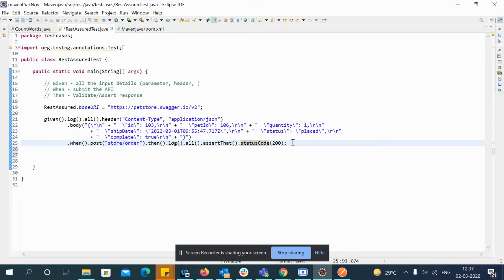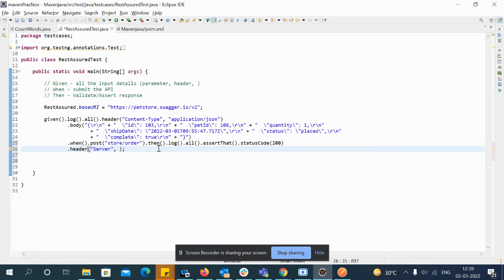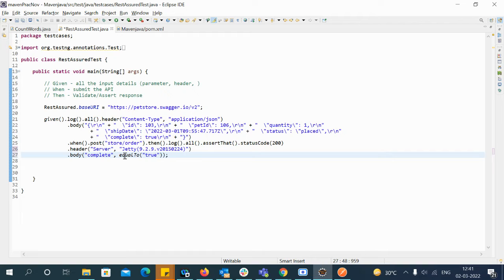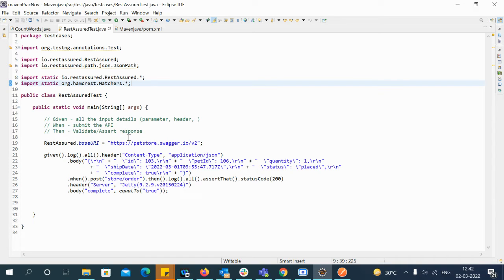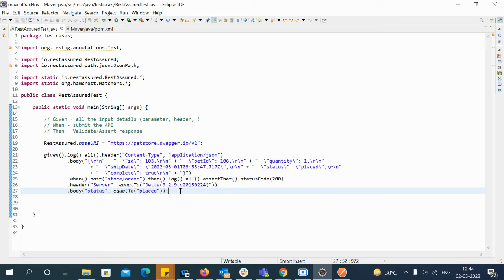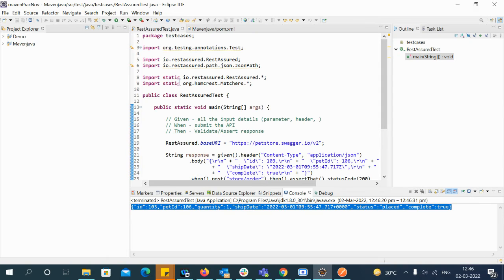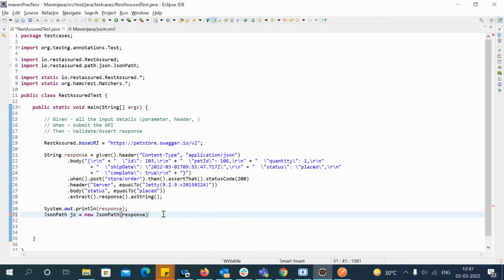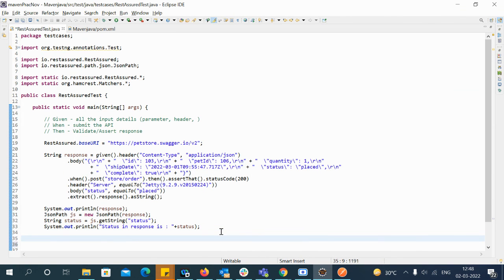Rest assured- Assert JSON response body & header and parsing the json response body using JsonPath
Rest assured- Assert JSON response body & header and parsing the json response body